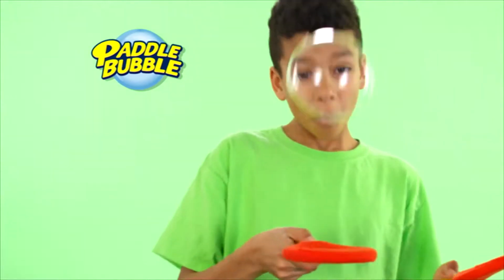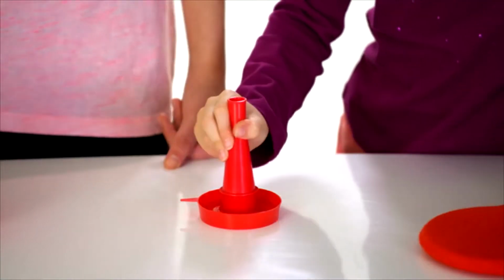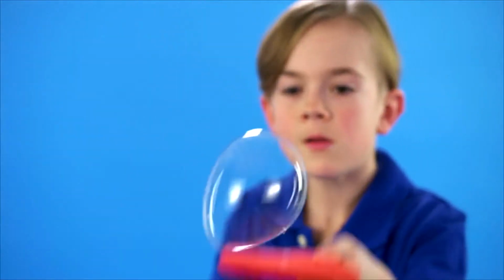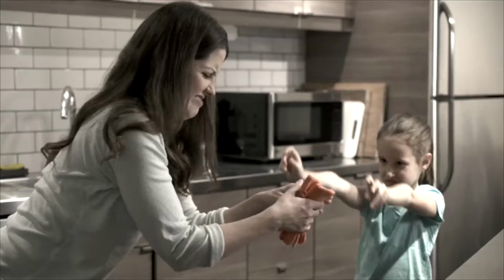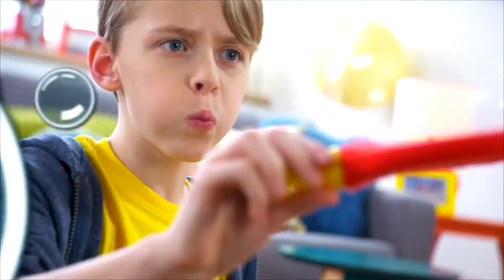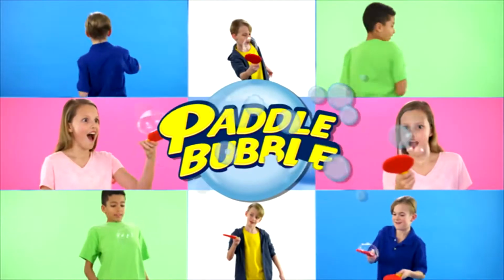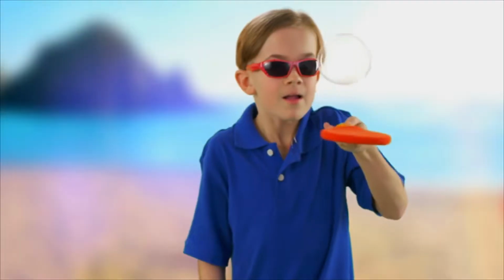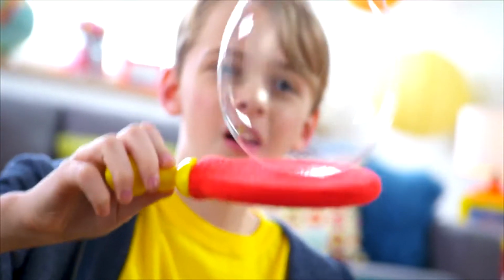Paddle Bubble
Jingle by The Jingle Factory